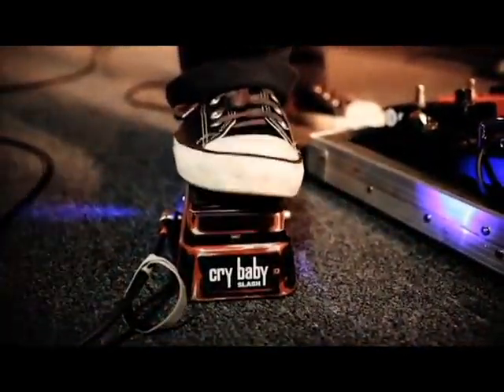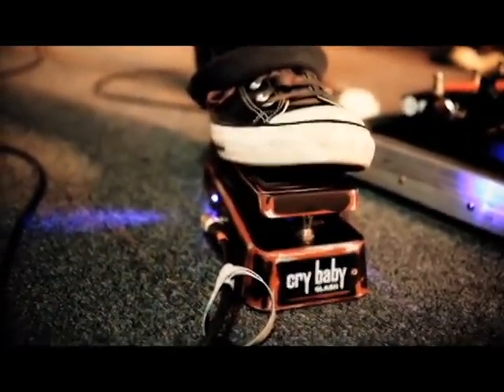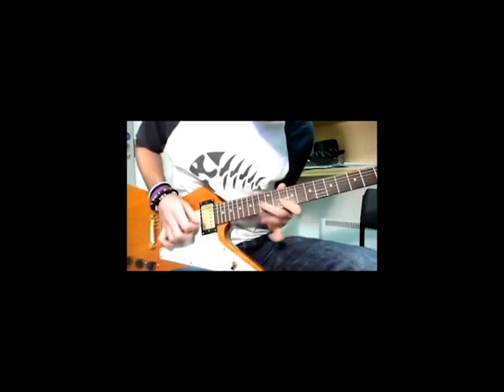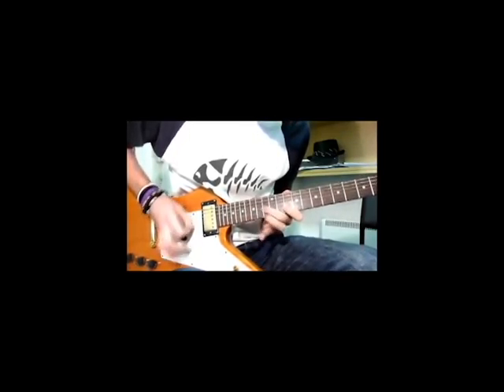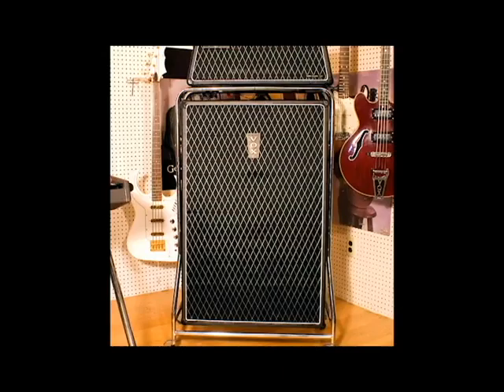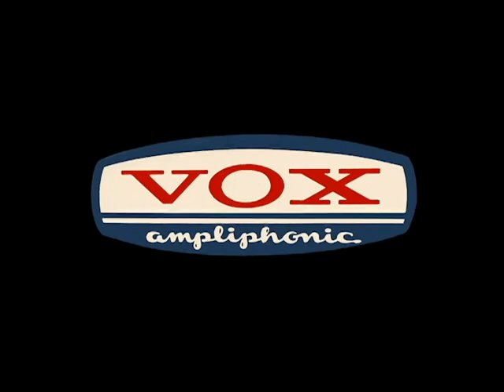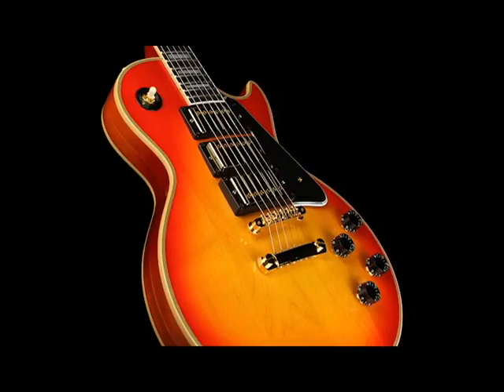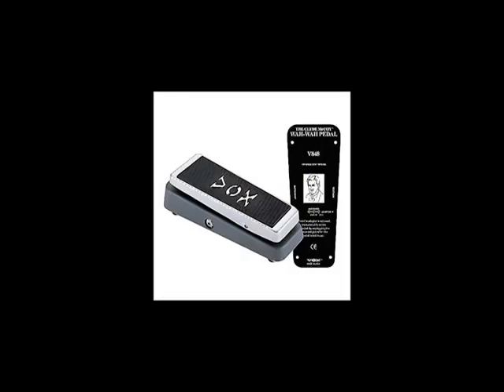P7 D History of the Wah Wah Pedal 26FEB